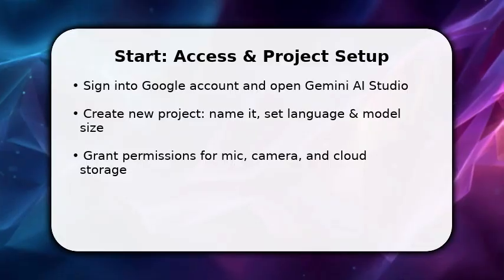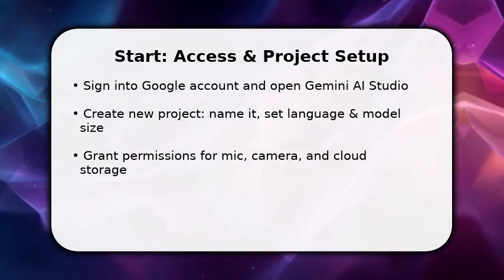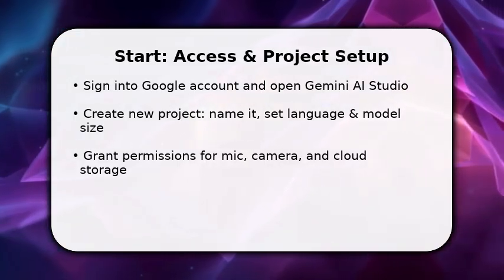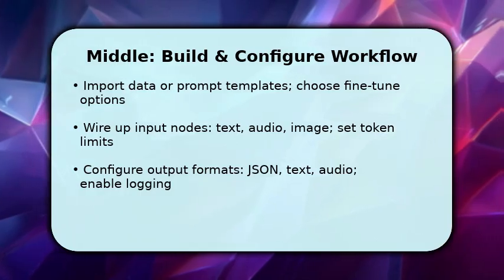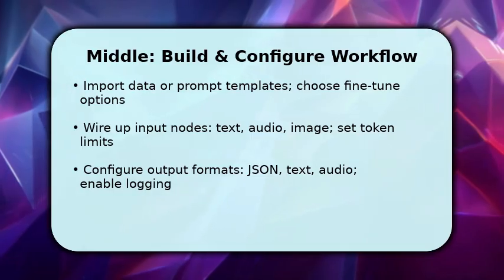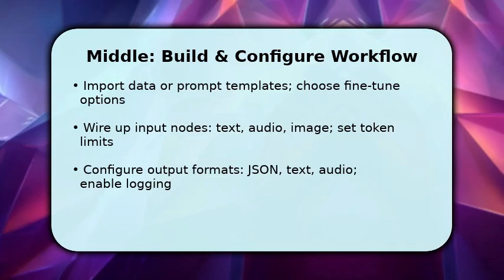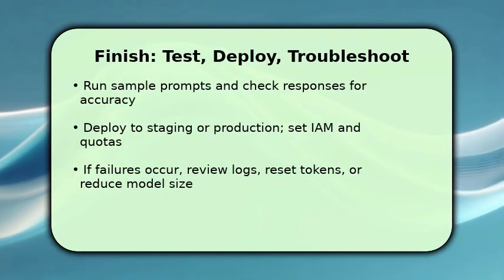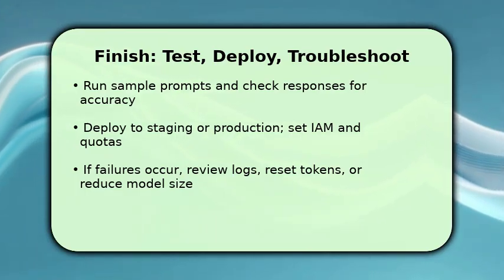How to Use Google Gemini Ai Studio (easy Method)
Discover the straightforward way to harness Google Gemini AI Studio for your projects. This video guide walks you through setting up and using this powerful tool with ease, ensuring that even beginners can start creating intelligent applications.

Google Gemini,